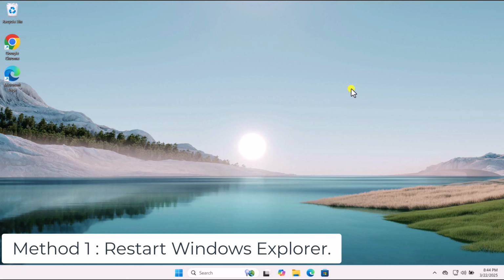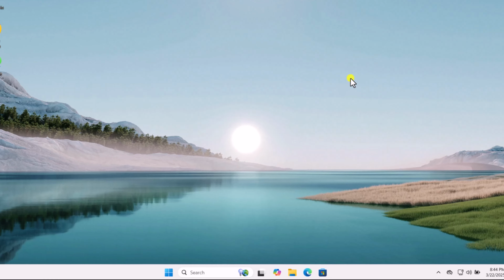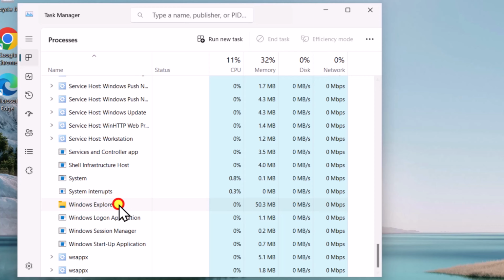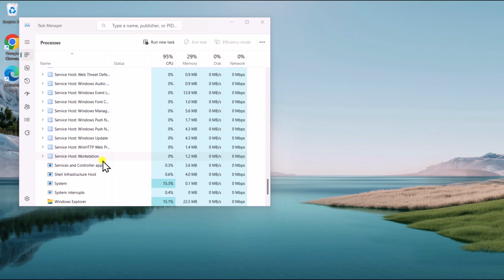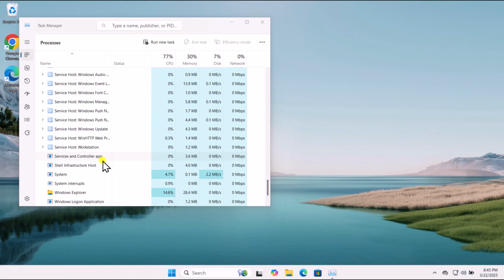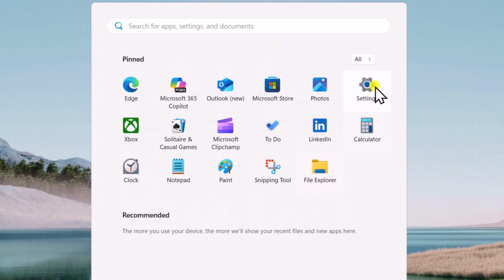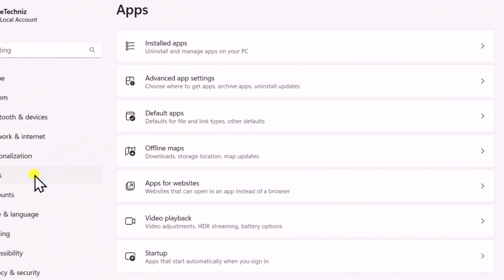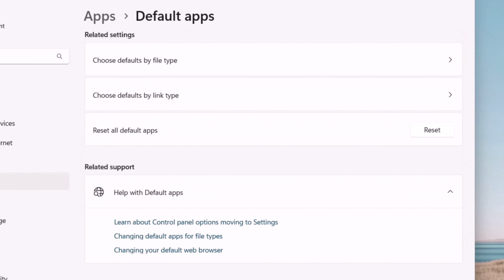Explorer.exe Class Not Registered on Windows 11 ( Fix in 1 Minutes )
We explained how to fix explorer.exe class not registered windows 11 and steps for explorer.exe class not registered. If you're encountering explorer.exe class not registered Windows 11, don't worry you’re not alone. This guide will show you how to fix explorer.exe class not registered easily.

Whether you're dealing with a class not registered Windows 11 issue or looking for ways to fix class not registered Windows 11 errors, this video covers it all. We explain how to resolve class not registered File Explorer problems and troubleshoot the general class not registered issue.

If you're seeing a class not registered error, especially while working on images or browsers, we have solutions. We’ll also show you how to fix the class not registered Windows 11 jpg error and provide a complete class not registered fix guide.

Whether you're searching for a class not registered Windows 11 fix or trying to resolve the class not registered Chrome error, this tutorial walks you through it. You’ll learn how to fix class not registered error in Windows 11 step-by-step, including methods to fix class not registered error when opening pictures and fix class not registered error when opening pictures in Windows 11/10.

Finally, we’ll help you fix class not registered error in Windows 11 so you never face a class not registered error in Windows 11 again.

How to Fix PDF File Not Opening in Microsoft Edge - 2025 | Microsoft Edge Won't Open pdf files

TimeStamp :
0:00 - How to fix explorer.exe class not registered error?
0:09 - How to restart Windows Explorer to fix class not registered?
0:29 - How to reset default apps to fix explorer.exe error?